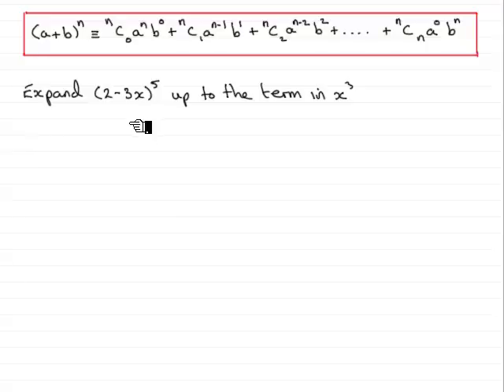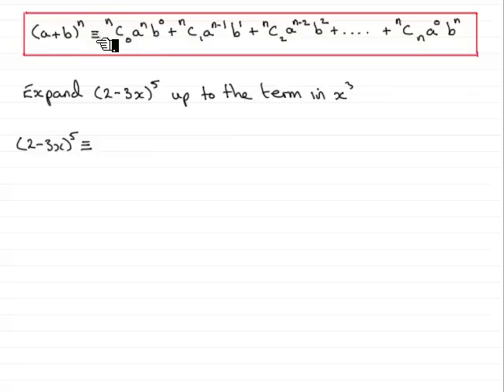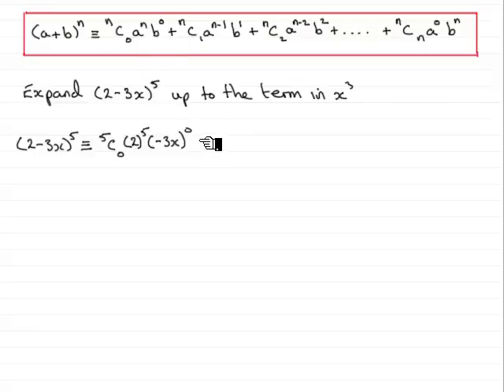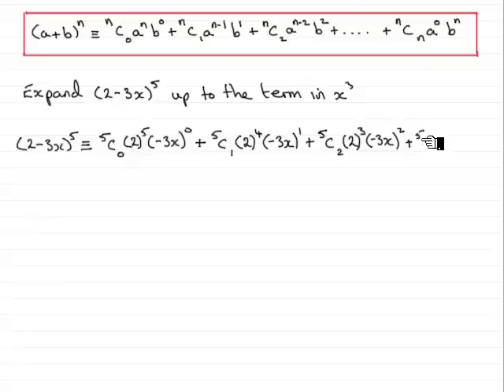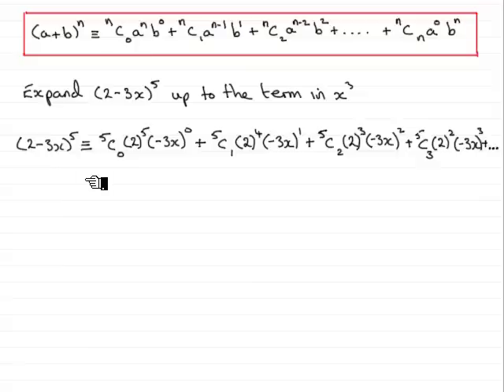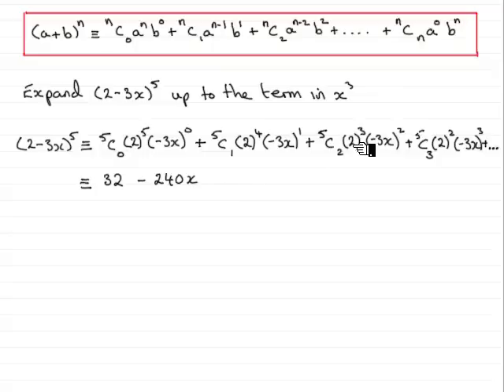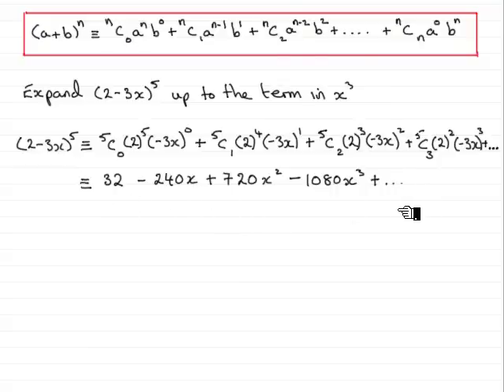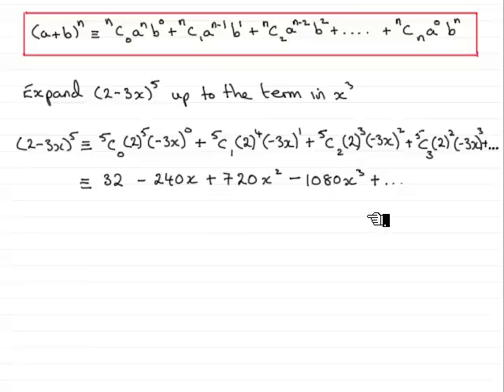Binomial Expansion for a positive integer power : tutorial 2 : ExamSolutions